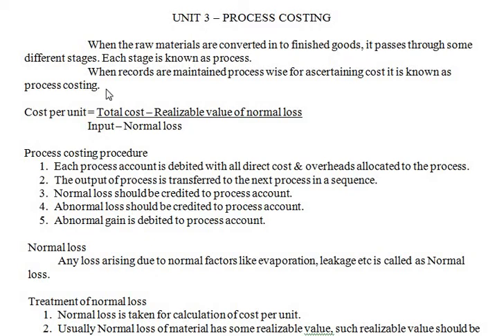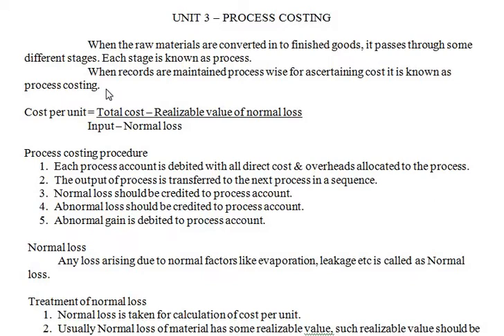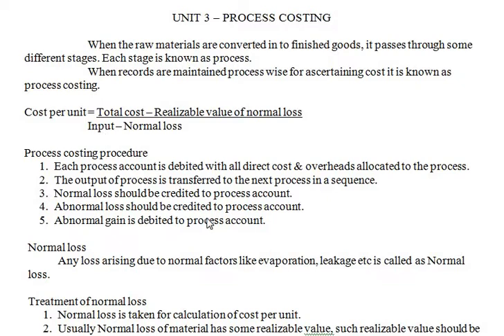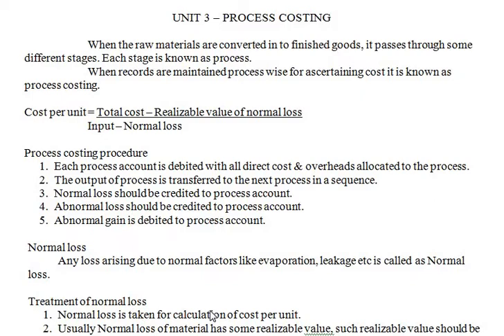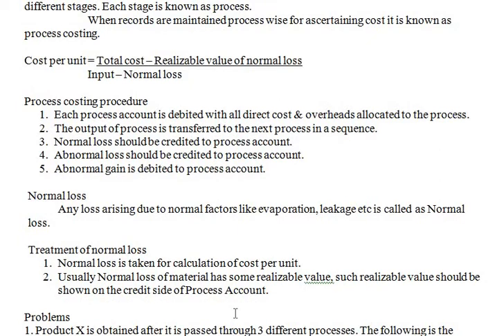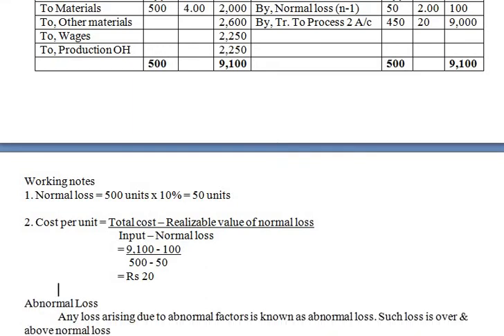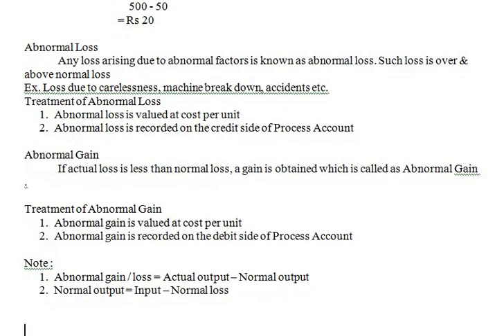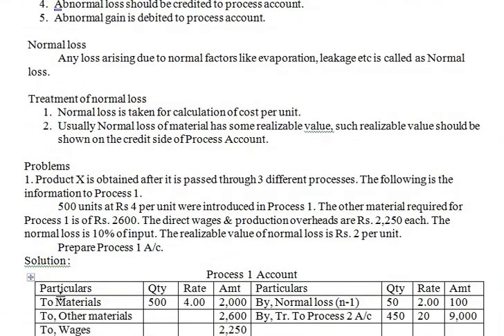6th sem | Costing Methods and Techniques | Class 35 | Unit 3 | Process Costing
meaning of process costing, treatment of Normal loss, abnormal loss, abnormal gain, 5 mark problem on process costing